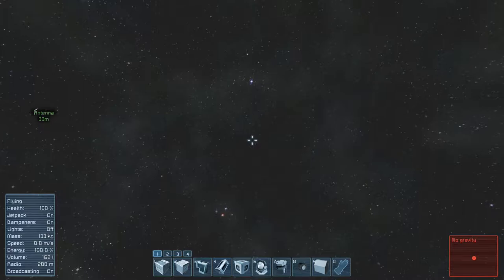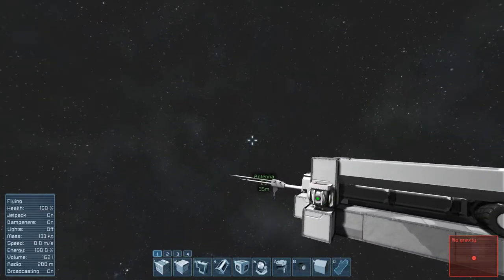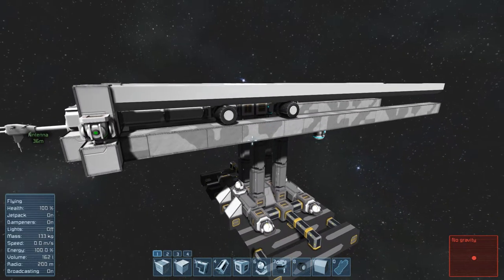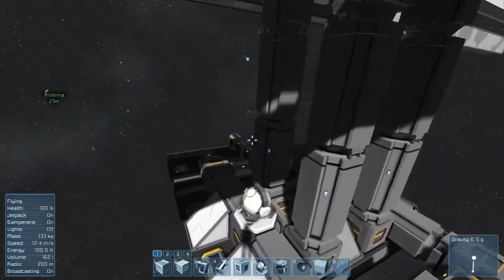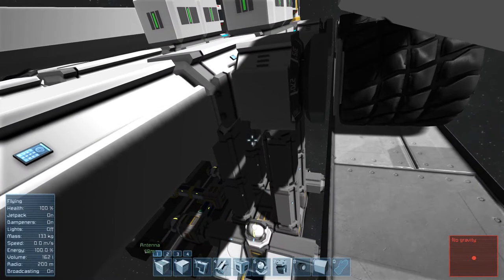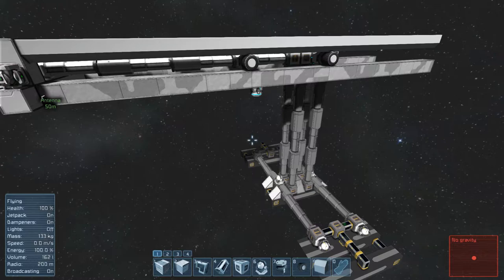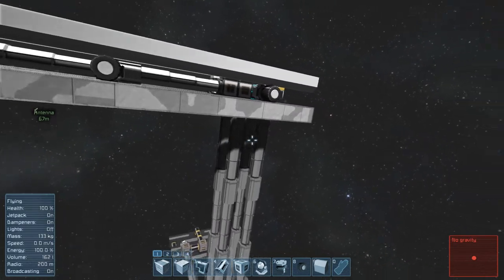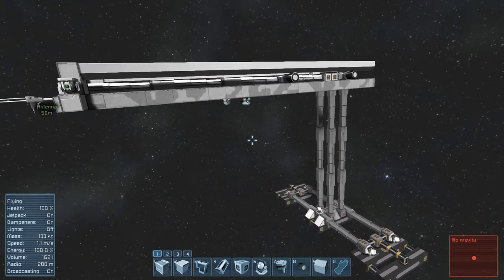Space Engineers Capital Production Crane Prototype Machine Thingy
Its all in the title baby. SECPCPMT for short.